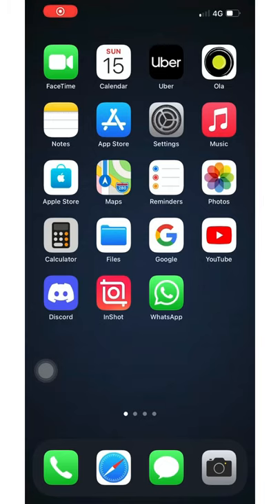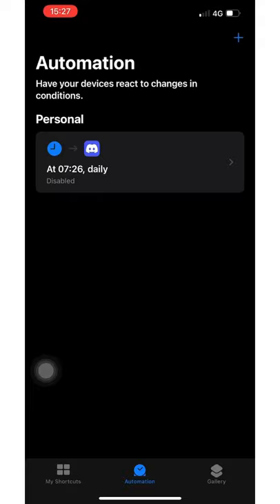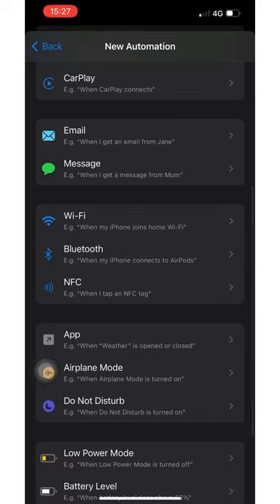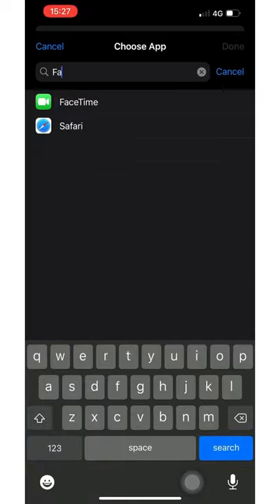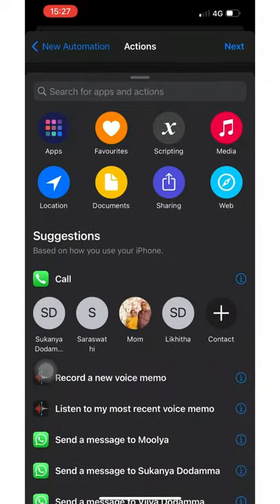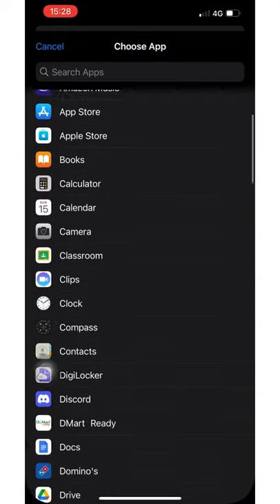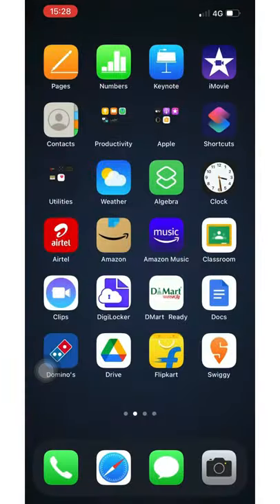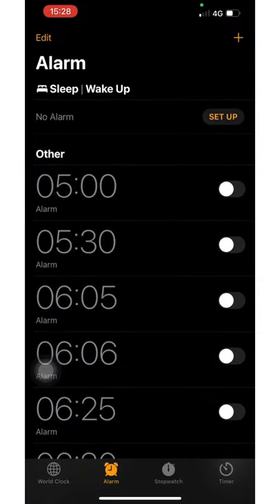How to hide one specific app on iPhone without installing any app.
Here are some really cool ways to hide apps on iPhone/iPad without jailbreaking, and without even installing any third party app:-

How to hide apps on iphone 11 Pro Max
How to hide apps on iphone 12
How to hide apps on iphone 12 Mini
How to hide apps on iphone 12 Pro
How to hide apps on iphone 12 Pro Max
How to hide apps on iPad
How to hide apps on iPad Mini
How to hide apps on iPad Pro
How to hide apps on iPad Air